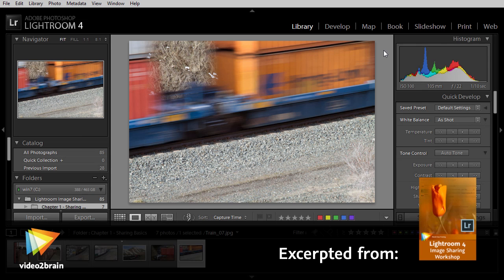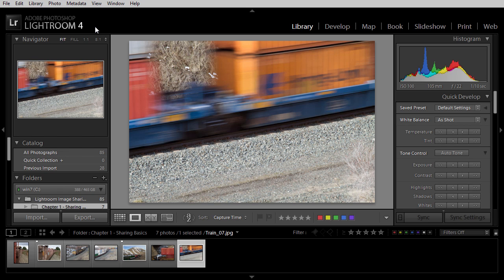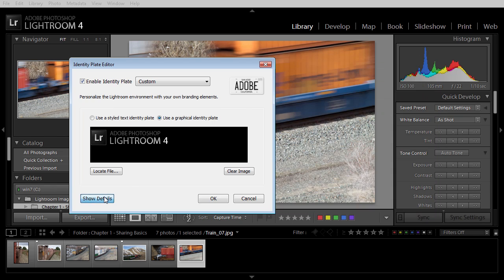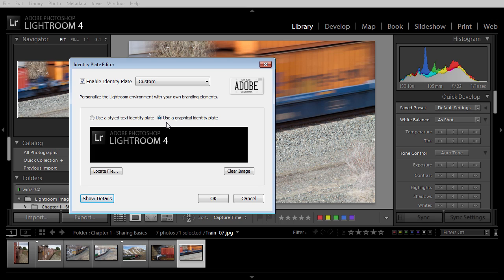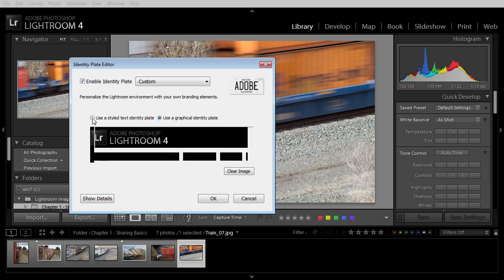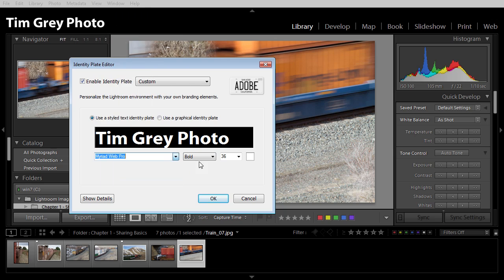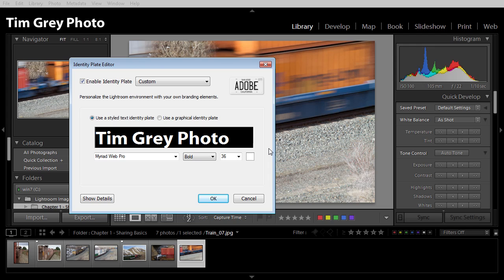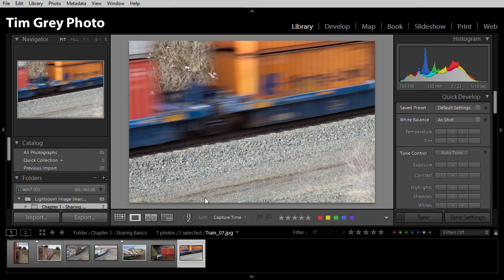Creating an Identity Plate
In this free lesson from video2brain's course, Lightroom 4 Image Sharing Workshop, Tim Grey introduces you to the identity plate in Lightroom, which enables you to add branding to the Lightroom interface, as well as to brand the images you share with others. You can find more information about Tim's course